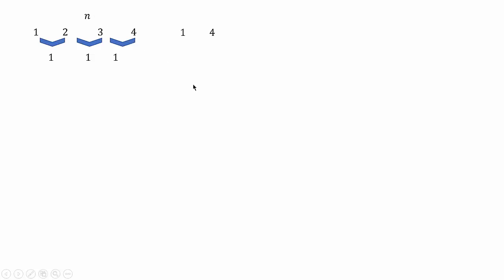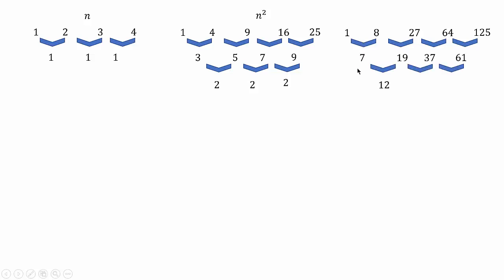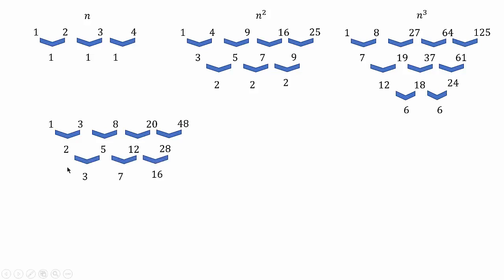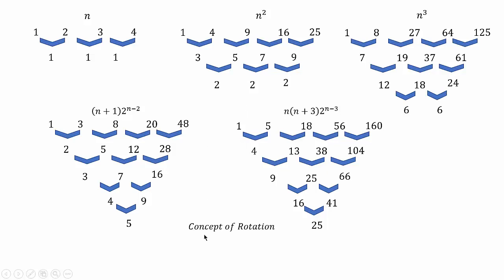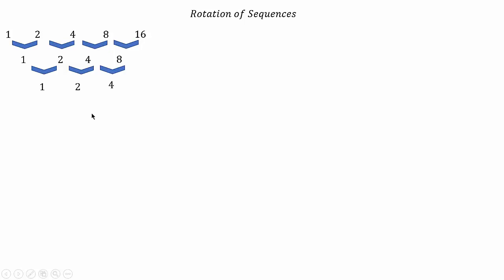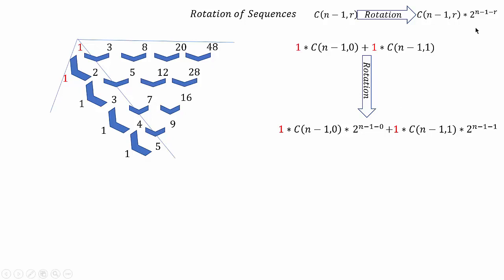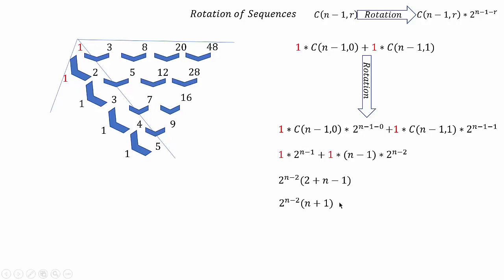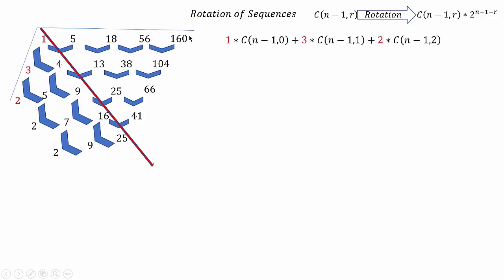Rotating Sequences | A new approach of finding the nth term of sequence